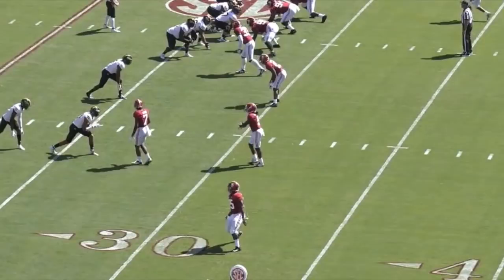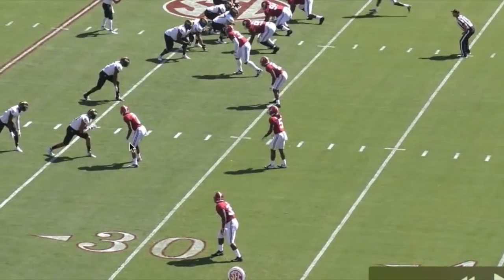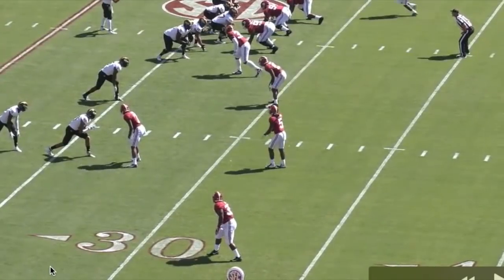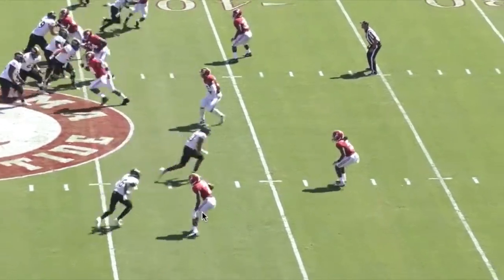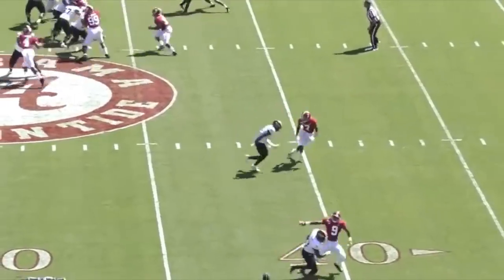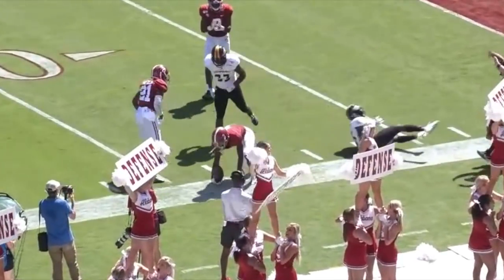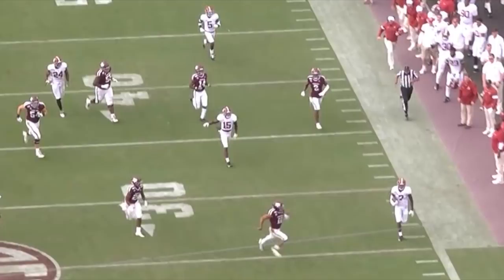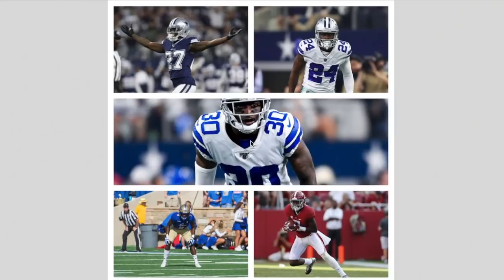Dallas Cowboys Second Round Pick Trevon Diggs Film Session || Cornerback Rotation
Voch Takes A Deep Dive Into College Football Film From Players Declaring For The Nfl Draft. Breaking Down The Players Pros, Cons, Fit, & Projection to the NFL. Other Times I Break Down Dallas Cowboys And Other Nfl Teams. NFL Mock Draft